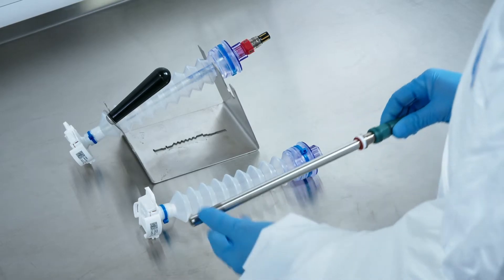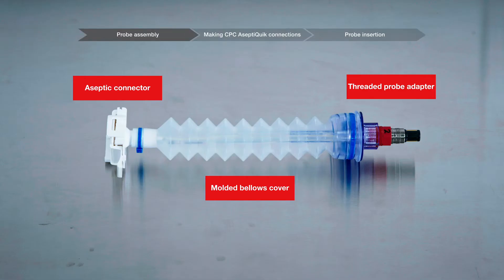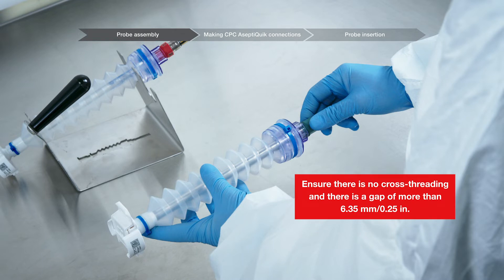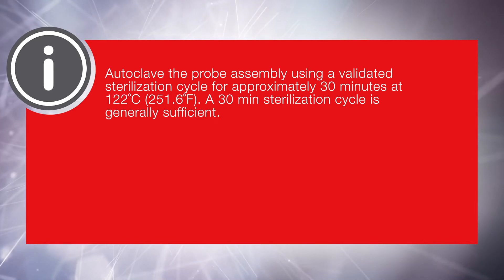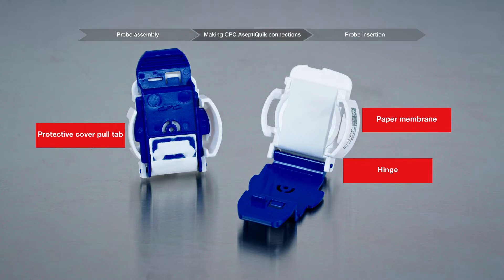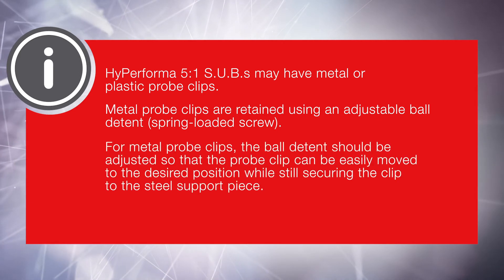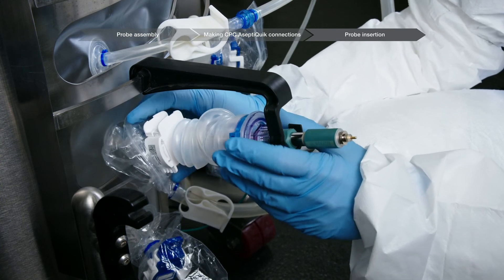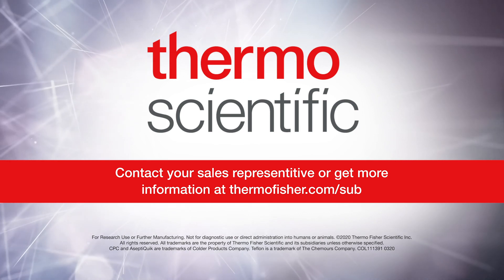How to Video 3 of 3: Thermo Scientific HyPerforma Single-Use Bioreactor setup and installation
This video is part 3 of 3 videos that cover setup and installation topics related to the HyPerforma 5:1 Single-Use Bioreactor, or S.U.B. It is based on the Thermo Scientific HyPerforma 5:1 S.U.B. User’s Guide. Please refer to the User’s Guide for detailed instructions. Topics covered are also applicable to Thermo Scientific HyPerforma 2:1 S.U.B.s unless otherwise noted.

In this video we will cover the following topics: probe assembly, making CPC AseptiQuik connections, probe insertion.